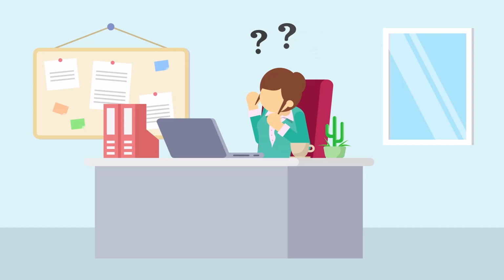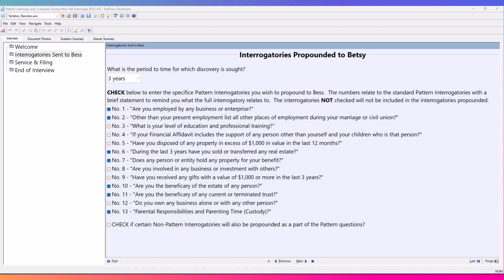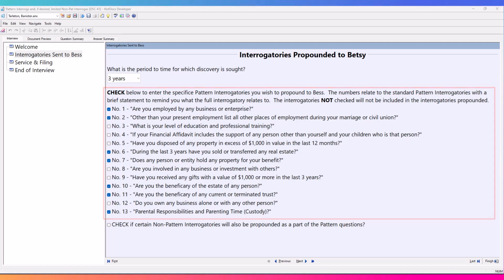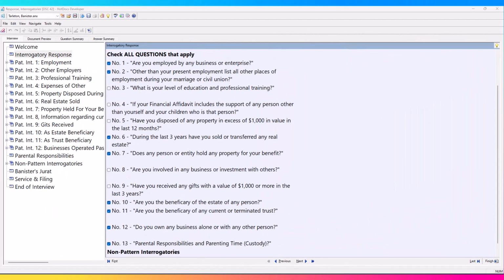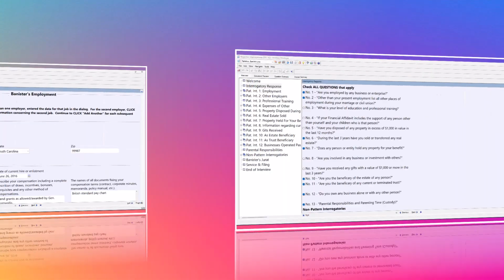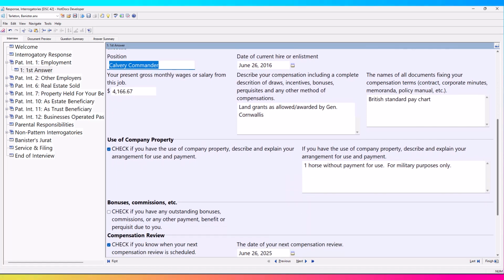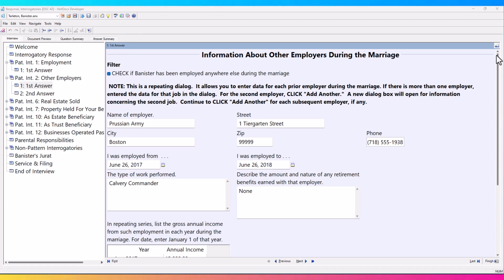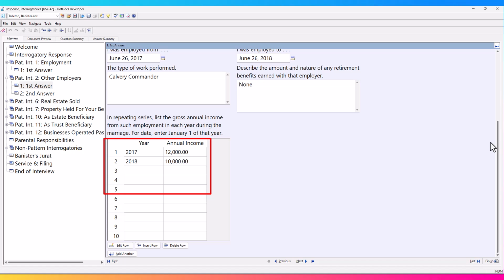Interrogatory Response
Creative Divorce Documents ® is the most advanced and comprehensive intelligent document assembly program for Colorado family law practitioners.  It includes hundreds for forms, worksheets, and helpful tools for use by the less practiced attorney or paralegal to the most experienced legal professional.
Eliminating the need for repetitive entries and reducing the potential for erroneous entries in the drafting of pleadings and other documents are significant features of Creative Divorce Documents.
Creative Divorce Documents is the only all-inclusive computer program available in Colorado to incorporate document assembly, child support worksheets and the sworn financial statement in one easy to use software package.
The focus is in providing a large selection of multilevel templates that interact with user input to intuitively draft legal documents. By utilizing multiple data bases in combination with template sets, entry of court, judge, and client information is kept to a minimum.  This allows for faster creation of desired documents resulting in greater office efficiency with a higher return of profits for the fees and retainers paid.
Creative Divorce Documents is efficient It works without unnecessary effort, expense or waste of time.  Because Creative Divorce Documents saves client data in one place once information is entered for one document it is safe for the creation of additional pleadings, motions and orders with minimal additional effort, if any at all.  Creative Divorce Documents is not only cost effective, it's an expense that pays for itself.  It is fast, accurate and easy to use.
FEATURE HIGHLIGHTS
Everything One Place:  Initial input of client information into creation of a client database.
Create a Financial Statement: Crate the Colorado Sworn Financial Statement with a comprehensive and easy to follow wizard.
Highly Customizable: Use a wizard to select only those pertinent pattern-interrogatories and requests for production of documents, subpoenas, motions to compel, discovery sanctions found in a library of hundreds of forms.
Child Support Worksheet: Calculate the statutory child support with an automated Colorado Child Support Worksheet.
Legal Citations:  The system supports Colorado Motion Practice, including motions for Chance of Venue, Restraining Orders, and a host of other motions and pleadings with necessary legal citations.
Spousal Maintenance:  Prepare the Spousal Maintenance Advisements, Calculations and Worksheets.
Parenting Plan:  Design a comprehensive Parenting Plan unique to your client’s requirements.
Enforce:  Bring enforcement of child custody, child support, alimony and other actions with the trouble-free assembly wizard.
Divorce Technologies, LLC, creates and owns Creative Divorce Documents®. The templates are designed for law offices representing clients in dissolution of marriage actions, and related types of cases. The document assembly program was developed by John B. Ciccolella for use in his law practice.
Repeated testing and modification of the templates over several years of use has made the document assembly program ready for commercial distribution. The program is not intended for use by individuals who are not licensed attorneys or paralegals in Colorado.
To make the product as marketable as possible, Divorce Technologies, LLC employed the services of Basha Systems, LLC. to improve dialogs and form styles employed in the document assembly process.
Basha Systems, LLC has consulted with legal software developers since 1996. It has a strong and reputable history in assisting in software development and support.